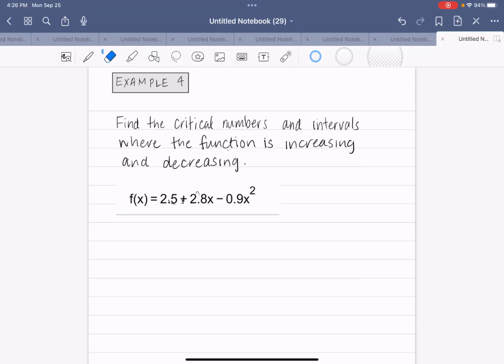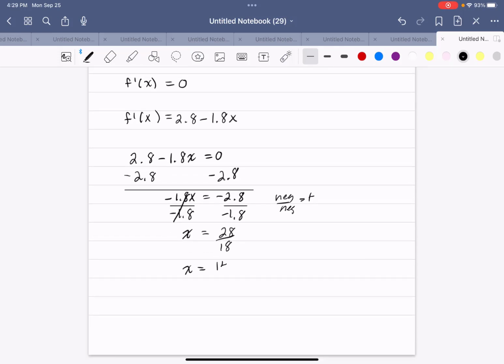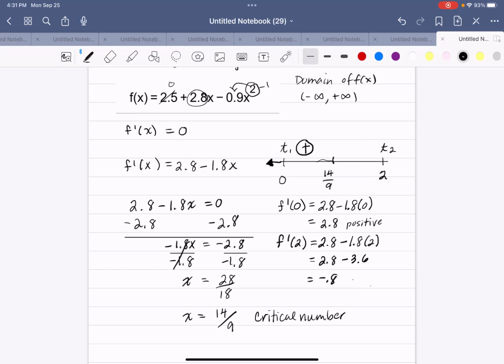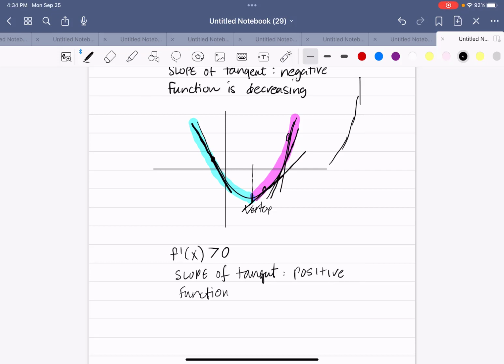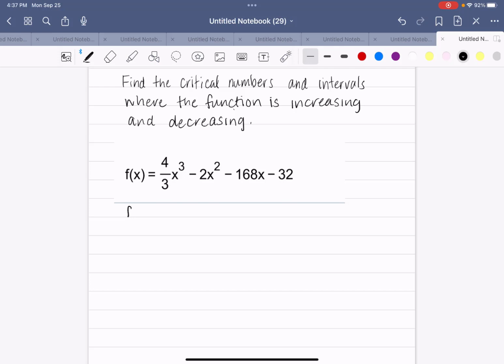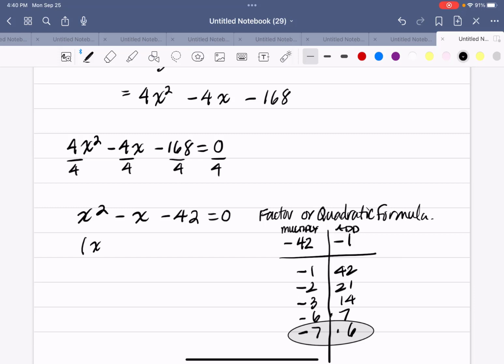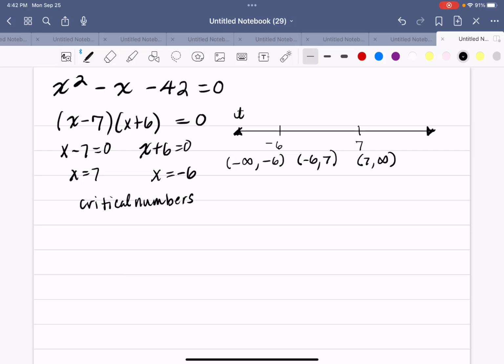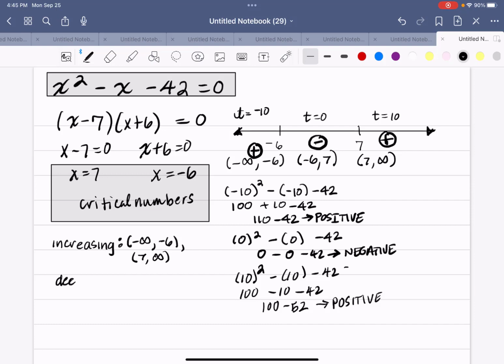5 1 5 2 Ex 4 and 5